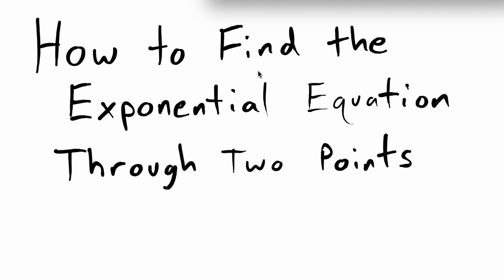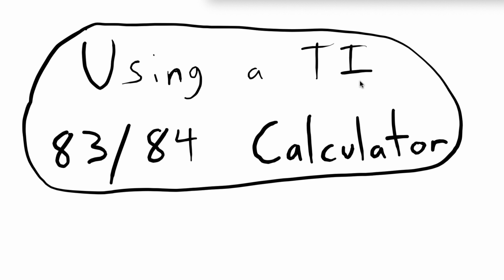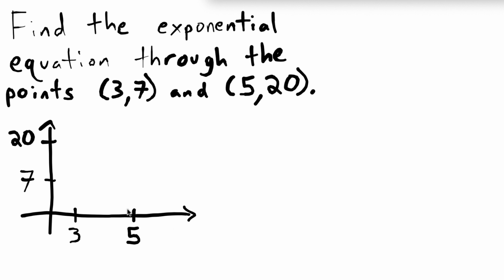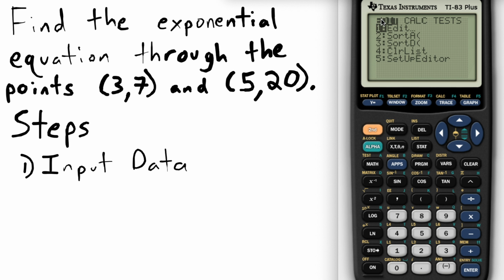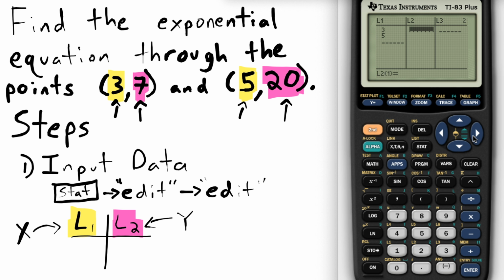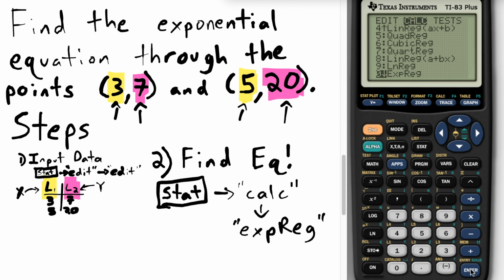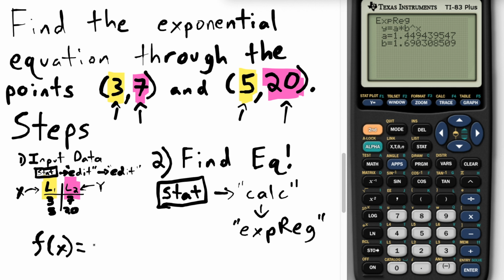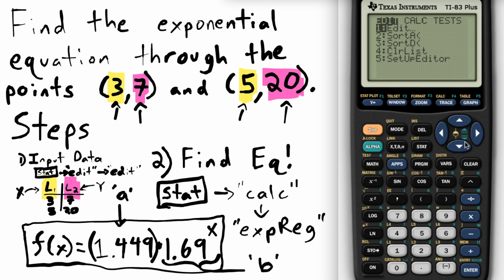Find Exponential Equation Through 2 Points -Ti-83/Ti-84- Exponential Regression f(x)=ab^x "How to"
This video provides an example of finding the exponential function f(x) = a*b^x through the two points (3, 7) and (5, 20).  The explanation here requires a Texas-Instruments TI-83 or TI-84 Graphing Calculator. ...Pro-Tip: To skip the introduction start at 01:55

0:00 Introduction
0:22 Exponential Format
01:18 The stated problem and two points
01:28 Sketch of function through points
01:55 Start of calculator instructions
02:12 Step 1: Inputting Data Calculator Commands
03:32 Step 2: Use Calculator to find equation from Data
04:30 Writing Exponential Equation
05:30 Works with more than two points!

My video doing exponential regression using algebra, in the context of population growth **Intercept is Given**

My video doing exponential regression using algebra.

For f(x) = ab^x
   a = the y-intercept
   b = the "growth rate"